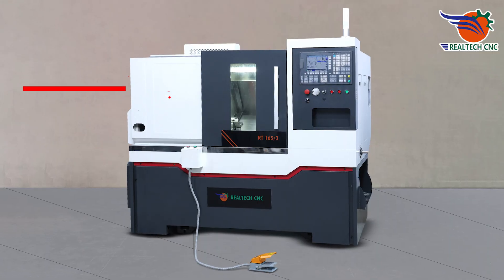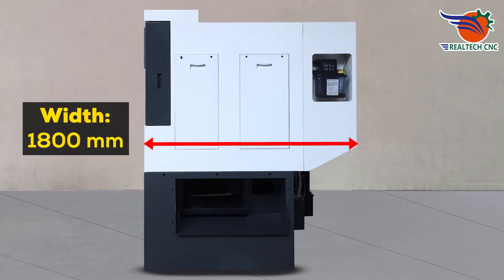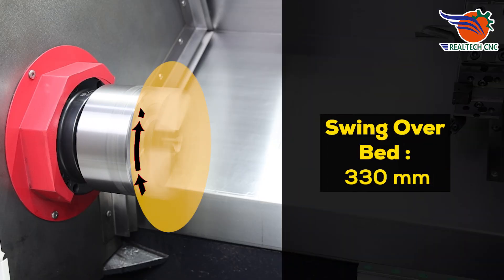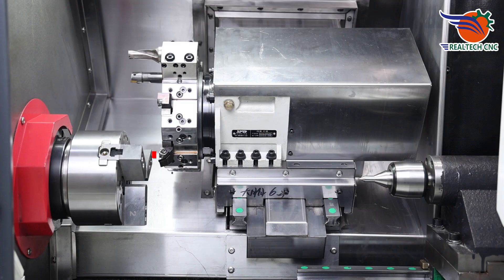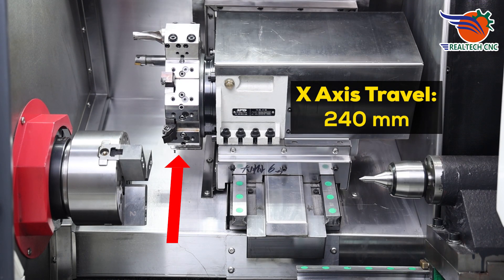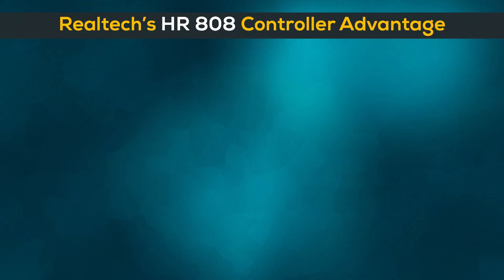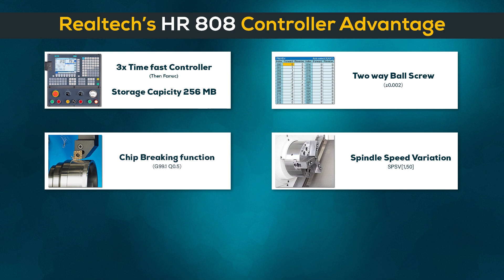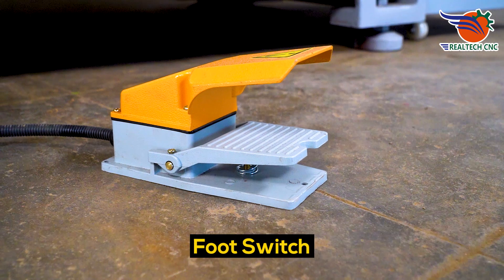Model : RT 165-3 | RealTech CNC Machine VD - 356